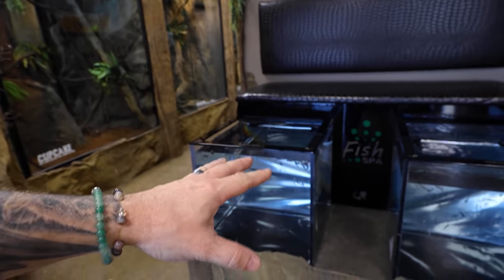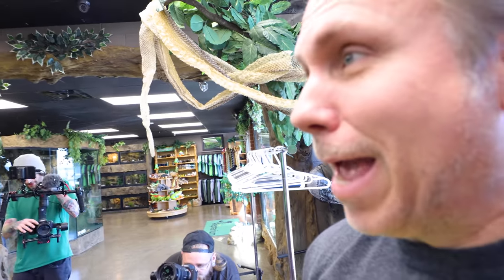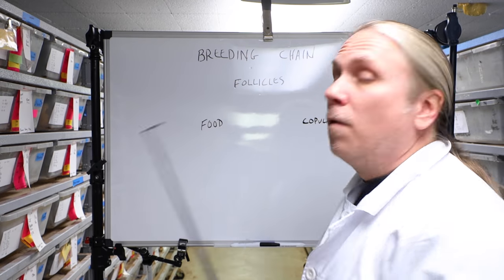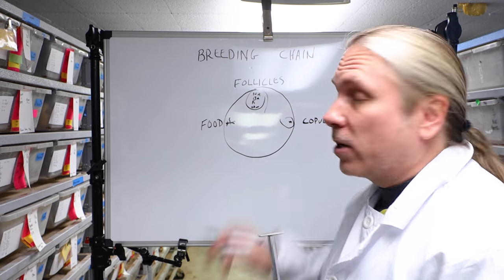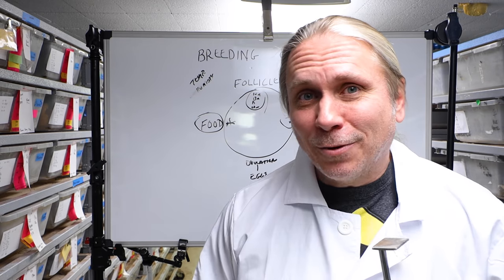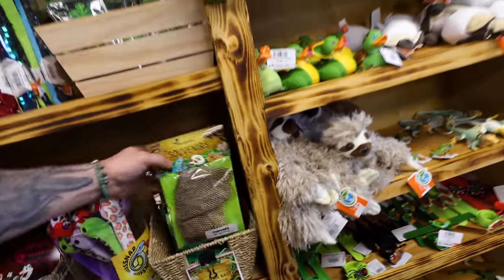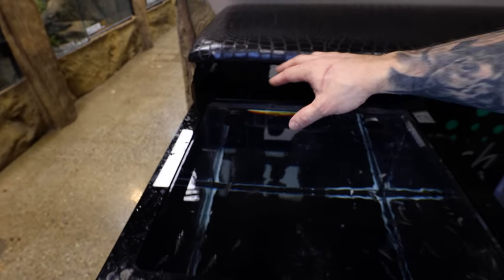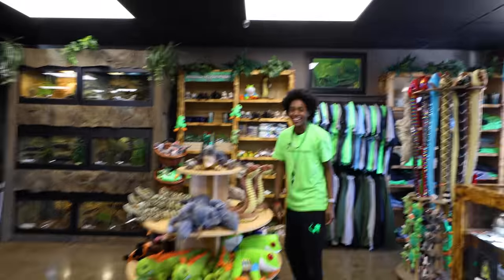MUST WATCH!! NEVER SHARED THIS BEFORE!! | BRIAN BARCZYK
↑↑↑↑↑↑FOLLOW NOAH↑↑↑↑↑↑